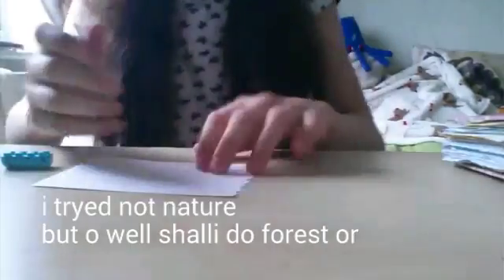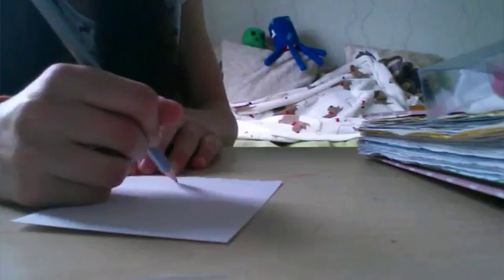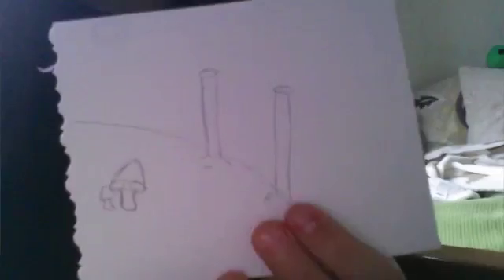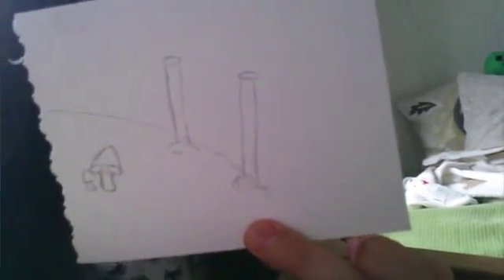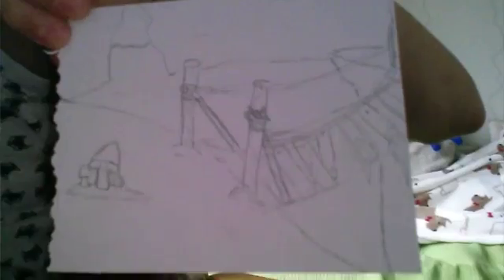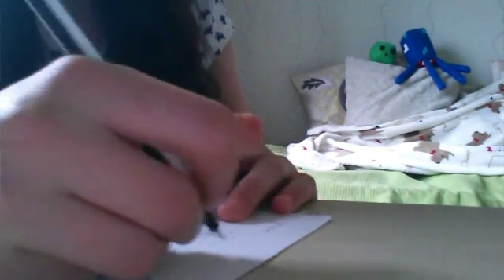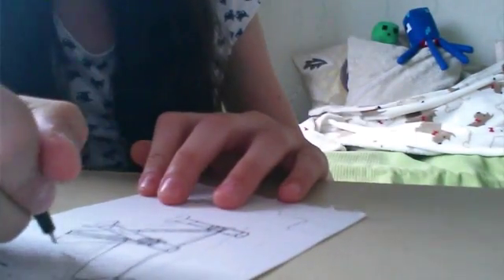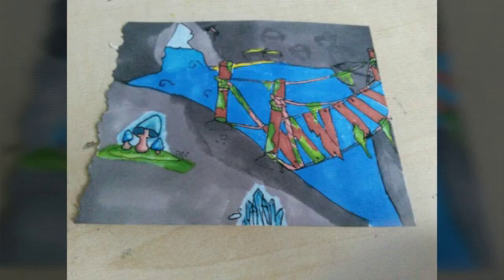~Cave~ for jakie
Sos if tht not ur name